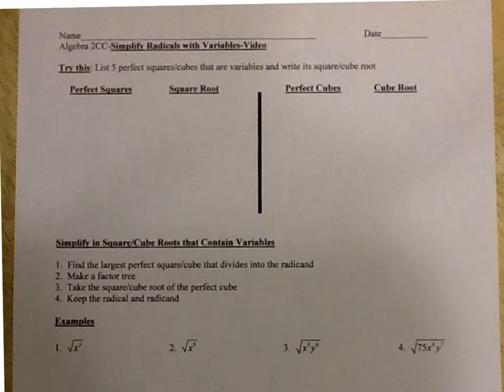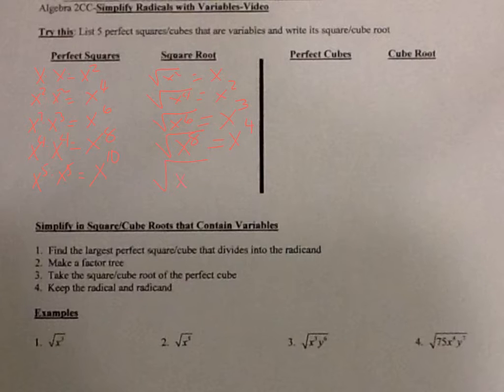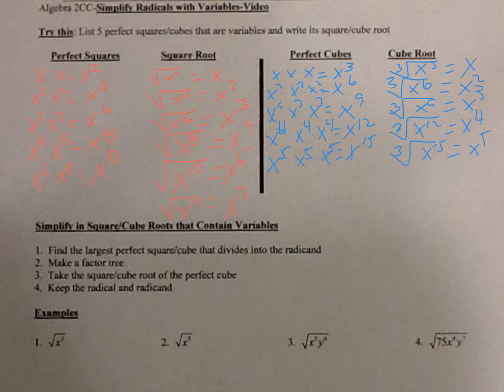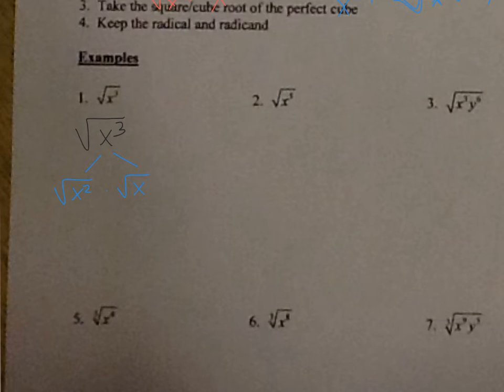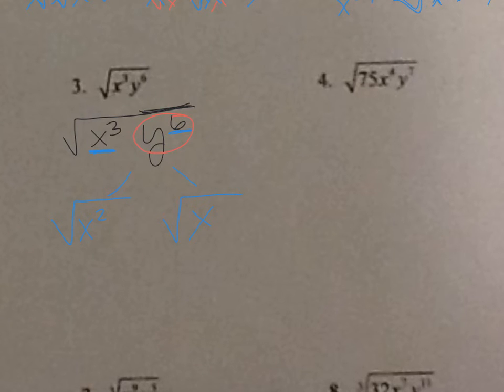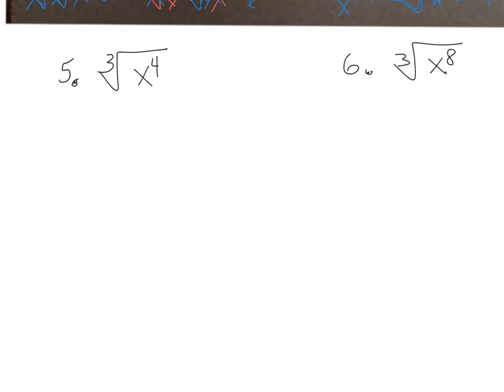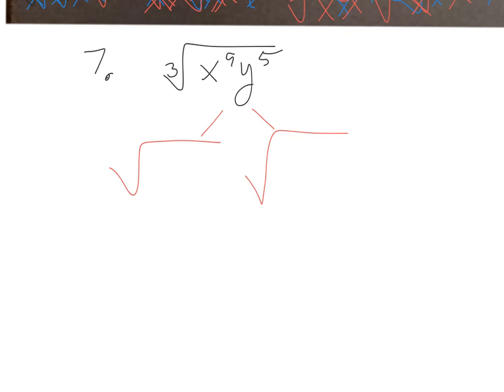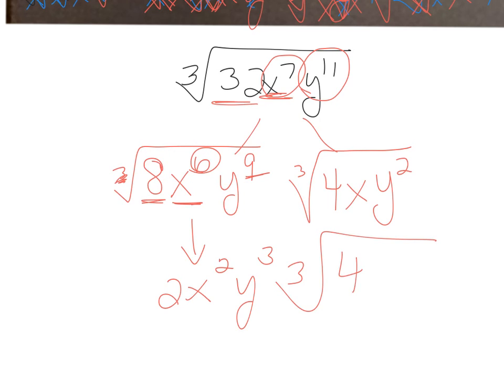simplify radicals with variables